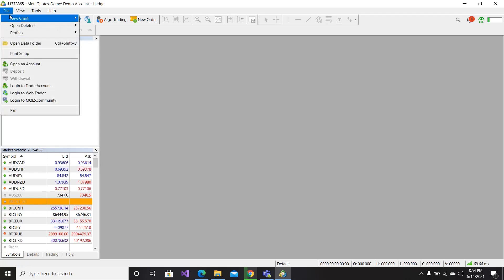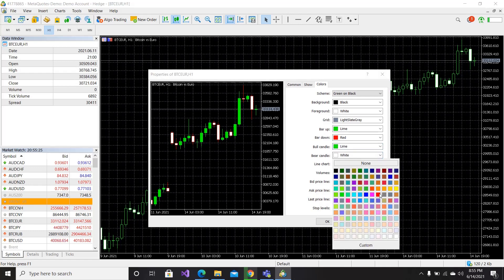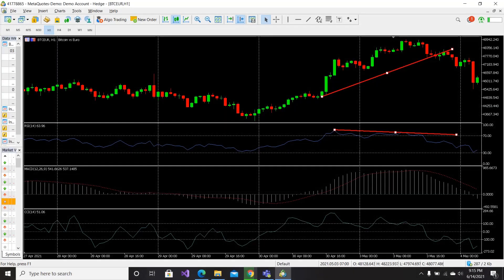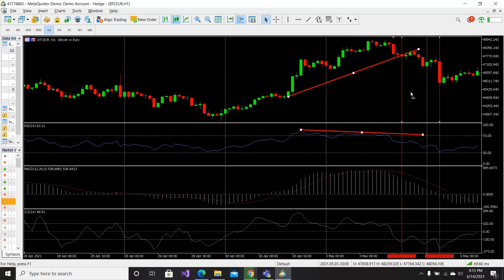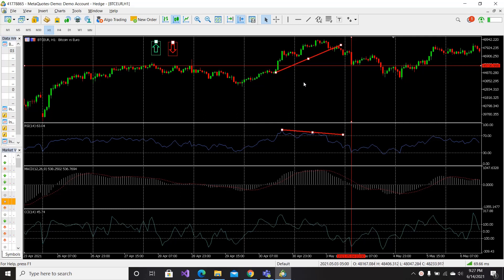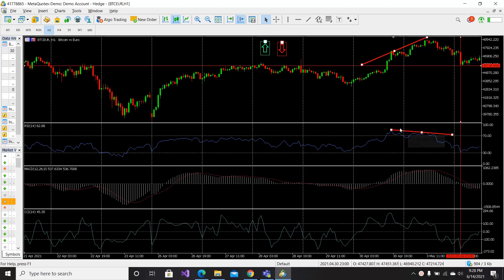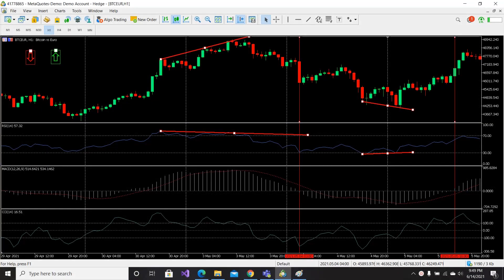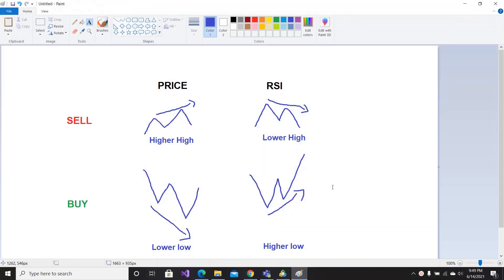Master RSI divergence strategy | Make ultimate profit from rsi [Best trading strategy in 2021]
This amazing RSI divergence will blow your mind, Make ultimate profit by mastering RSI divergence strategy, it is the best trading strategy in 2021 that you can use in Forex, metals, stocks, crypto, commodities. It works everywhere, on any chart MT4 and on any timeframe, H1, H4 or daily timeframe. It is tested on real trades on Coinbase real account, in Crypto and in Forex.

I have been using rsi divergence on Bitcoin Euro (BTC/EUR and BTC/USD) and it made a very good profit. It relies mainly on divergence between the price chart and the RSI. It also relies on CCI and MACD. I have been using it for many years and its winning ratio is more than 70%, it is easy to use with a group of different indicators.

so what is rsi divergence and how to use it, whatever the market conditions, even the market is bullish or Bearish, we will help you to master this trading strategy and make massive profit from it.